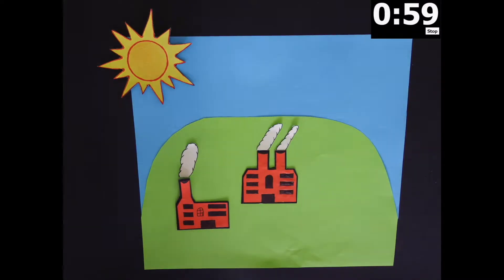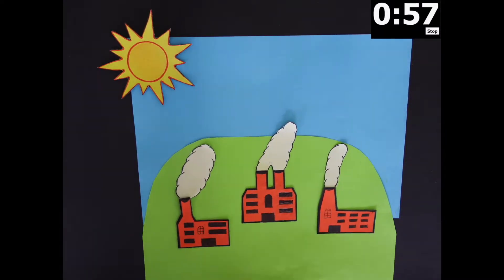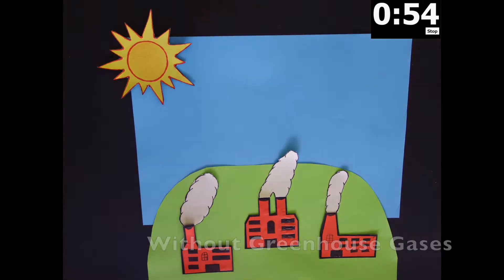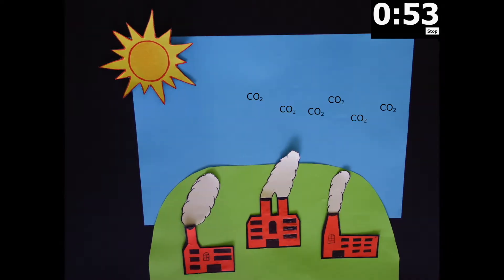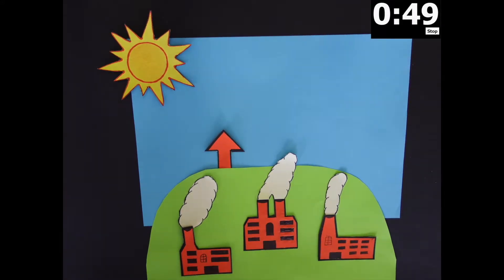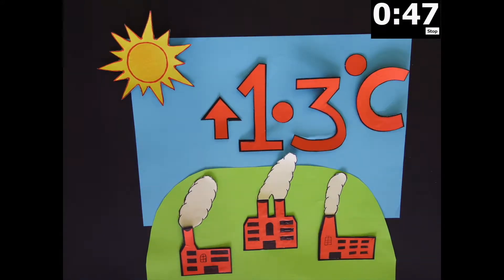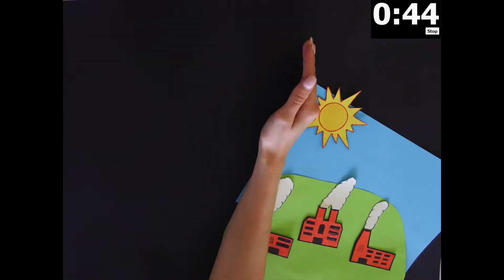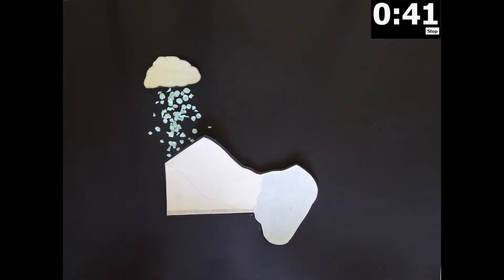How is Climate Change Affecting Glaciers?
"How is Climate Change Affecting Glaciers?" is part of the Glaciology In a Minute series.  References can be found below.

This video goes through how climate change is warming the world, and the subsequent effect this warming has on global glaciers. It explains this warming with respect to a glaciers mass balance.

This video was produced by Robert Jones and Bethany Hudd graduates from the University of St Andrews for the GeoBus project.